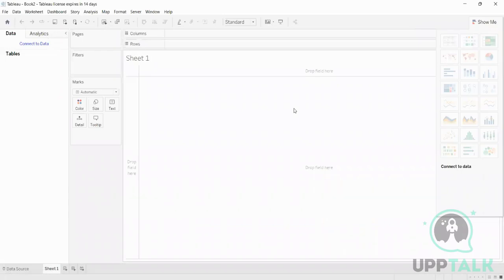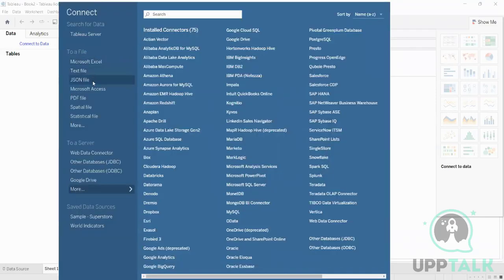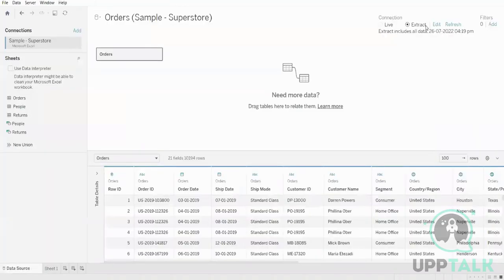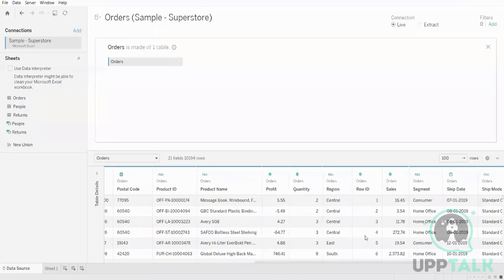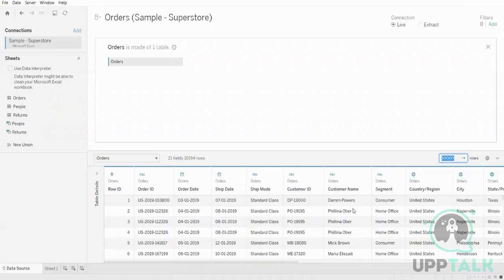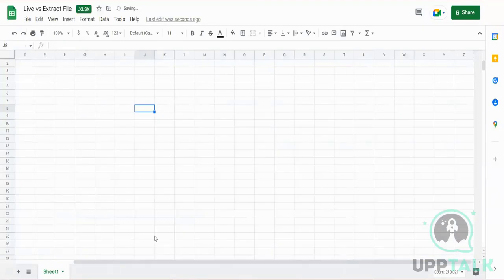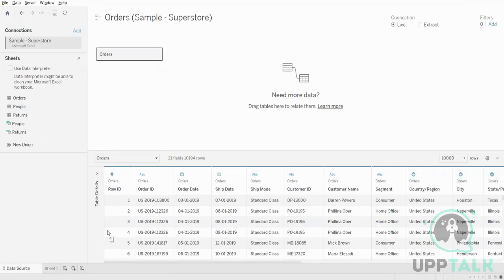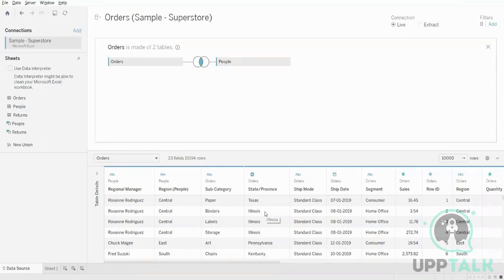Tableau Online | Tableau For Students | Tableau Training For Beginners | Tableau Course | Upptalk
This Tableau tutorial will show you how to use this powerful data visualization tool to see and understand your data in new ways. You'll learn how to connect to data sources, create and format visualizations, and use Tableau's interactive features to explore your data.
By the end of this tutorial, you'll have a better understanding of how Tableau can help you see and understand your data.
In this tutorial video you will learn about Tableau live connections extract and views.
Get with us to get trained in the Tableau Online Course.